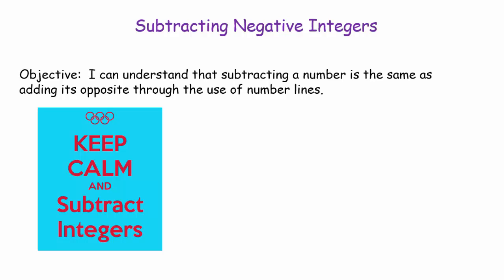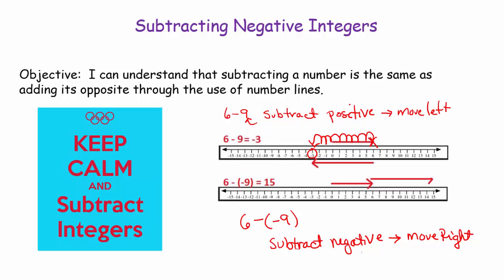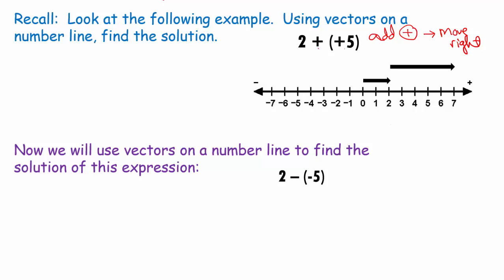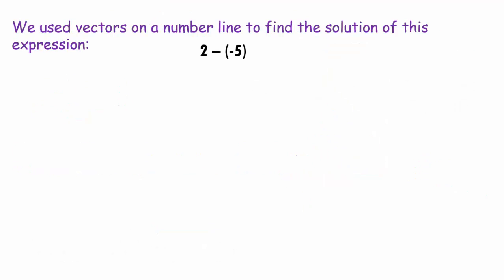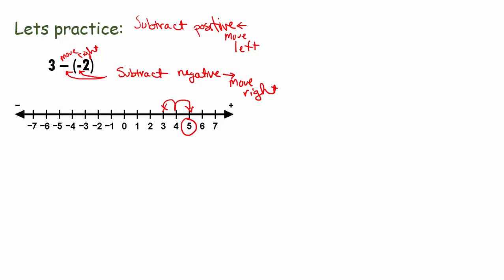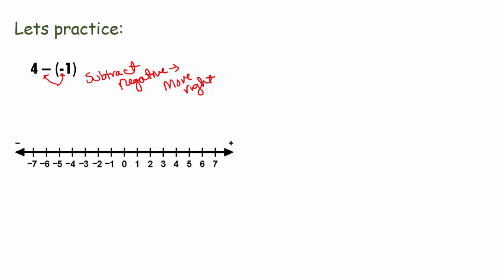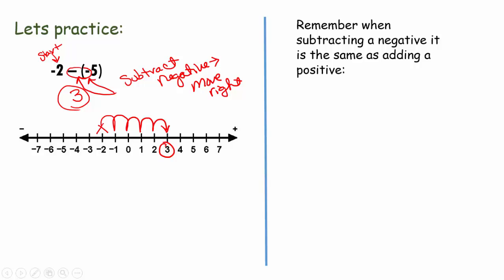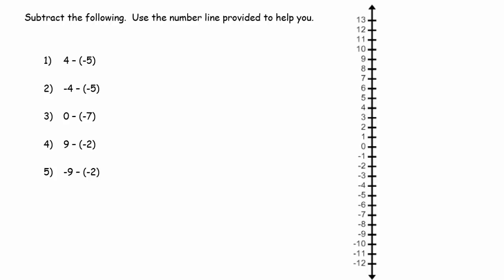Subtracting Negative Integers Number line 2015